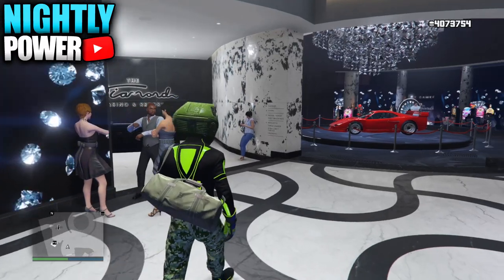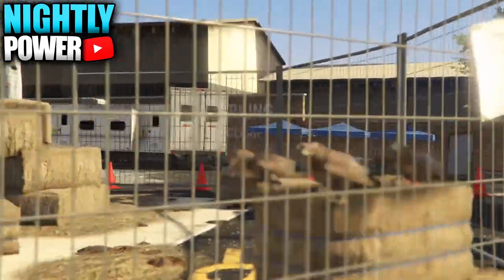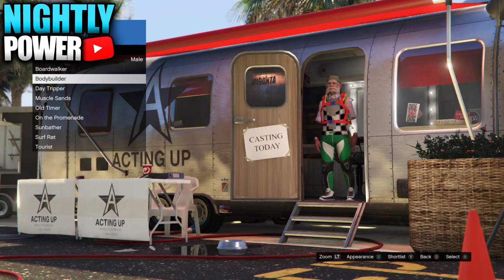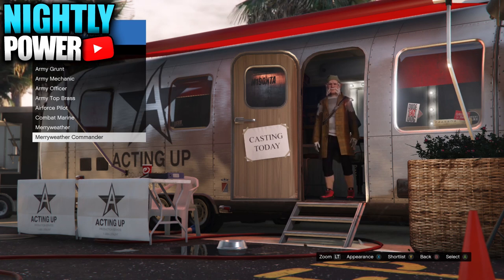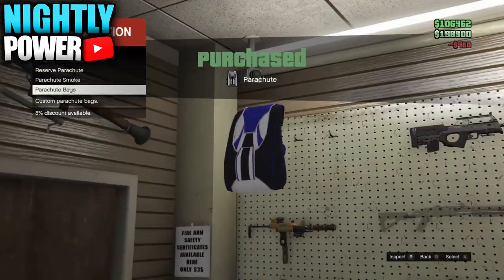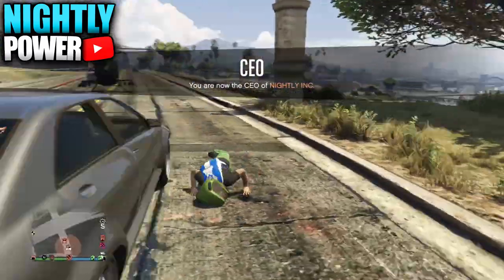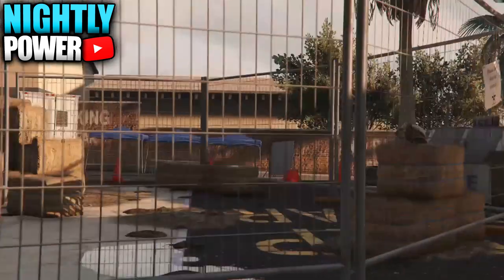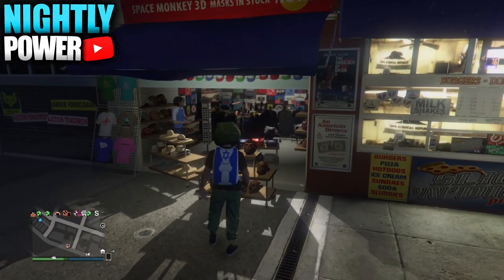SOLO DUFFEL BAG DIRECTOR MODE GLITCH HOW TO GET ANY DUFFEL BAG IN GTA ONLINE 1.48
In today's video I will show you how to get any duffel bag in director mode using the DM freeze Christmas mask glitch.

💎 Text Tutorial 💎
1.Start Single Player go to director mode
2.Shortlist online character and Bird
3.Start Invite only lobby put on standard outfit with parachute
4.Start time trail and hit right on the d-pad to start
5.Switch to single player character Franklin
6.Go to director mode switch between shortlists online and birds
7.The birds will duplicate switch back and forward 25 minutes
8.Online character will in up on the hay with birds after 25 minutes
9.Delete Bird then make sure actor doesn't switch back
10.Change actors appearance on different actors to make sure
11.If the actor changes back to the original actor, shortlist bird again
12.Switch back and forward until online character is back on hay stack
13.Go to actors beach bum and change appearance
This is where the green bag glitch begin
1.Shortlist 3 modded outfit with Xmas Elf mask and then remove online actor
2.Scroll fast through 3 shortlist outfits and quickly go to actors
3.Switch appearance until the Xmas mask freezes
4.Find and shortlist an outfit with the green duffel bag
5.Back out of director mode and start an invite only
6.Go to the clothing store and select a standard outfit
7.Save it and make your way over to ammo-nation
8.Buy and equip the Israel parachute bag
9.Start the "High Overhead" parachute job
10.Fly near the ground but don't land and
11.Leave the job through the phone when you get near the ground
12.When you spawn back in the lobby open the weapon wheel and check for two parachute bag
13.Now get into a helicopter and fly up
14.Jump, open the interaction menu and hover over the standard outfit
15.After you land, wait for your character to takes off the parachute bag then switch the outfit to the standard outfit
16.Wait for the orange circle and start up the time trial
17.Push up on the d-pad and select any story mode character
18.Go to director mode and check to see if you still the green duffel bag outfit in your shortlist
19.Now select the bird and crash into a moving vehicle
20.Now right before you crash select quit director mode through the interaction menu
21.You should be put in an infinite loading screen, just for the wasted animation screen
22.Open the interaction menu, press up on the d-pad one time, then hit a
23.Accept the alert screen
24.You will be put into director mode
25.Now go to the shortlist and select the green duffel bag outfit
26.Now press down on the d-pad and select any story mode character
27.Start up and invite only
28.Now when you get into GTA Online you should the green duffel bag outfit
This is how to save the green duffel bag
1.To save the green duffel bag call in a helicopter
2.Make your way to the mask shop
3.Now jump out of the helicopter and land right in front of mask shop
4.Spam the button to enter the mash shop
5.Save the outfit